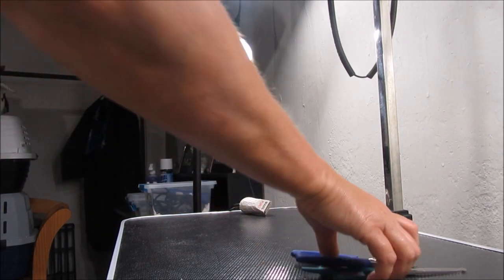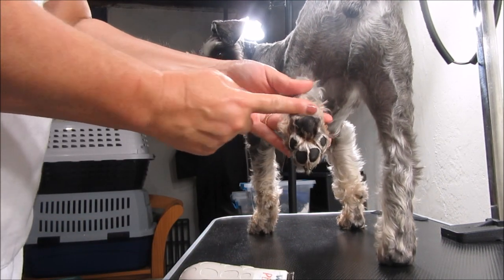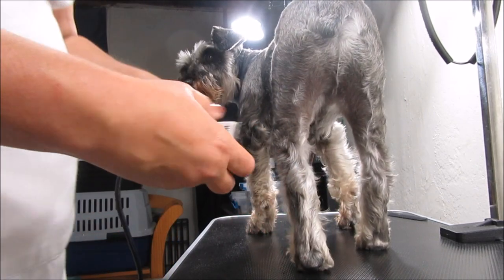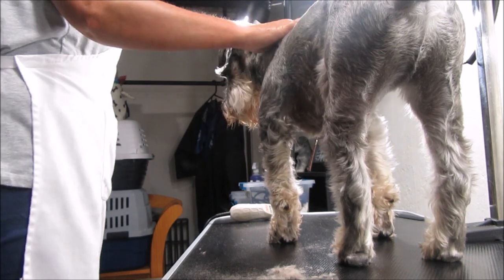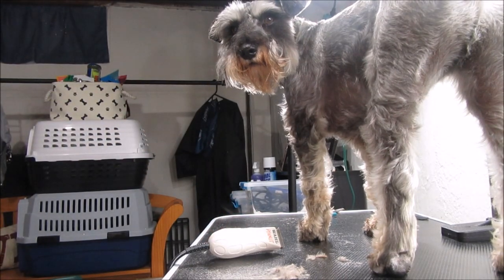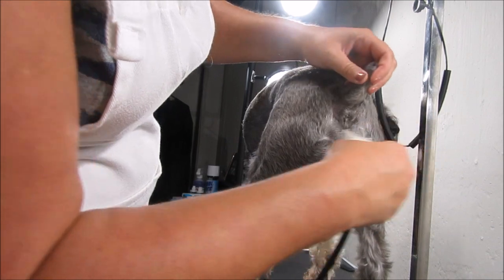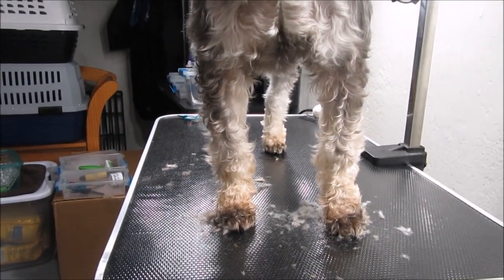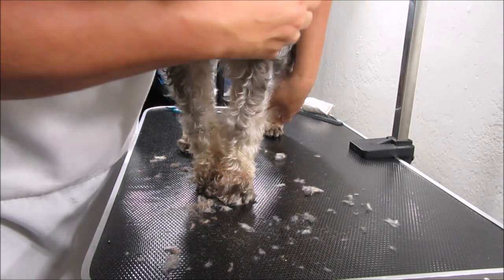Schnauzers Get A Trim || Wahl Peanut || Schnauzer Grooming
Wahl Peanut.

Trimmer I use.